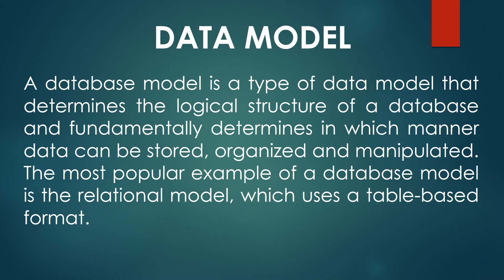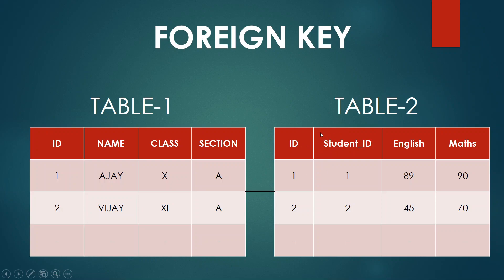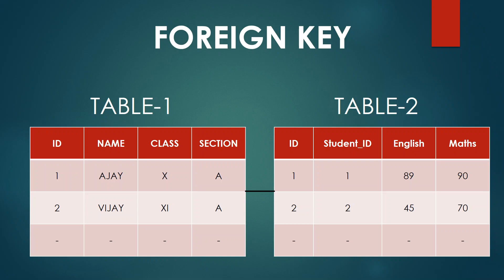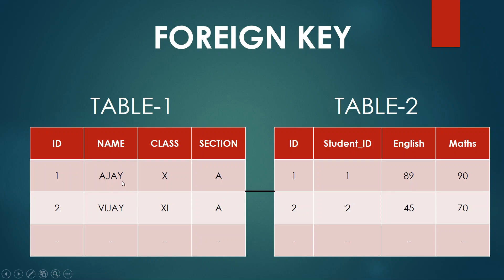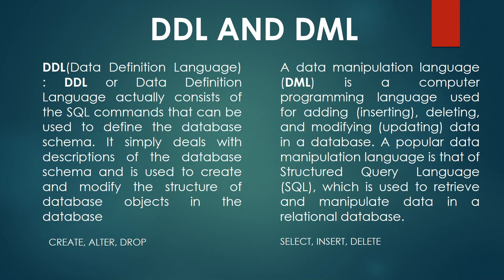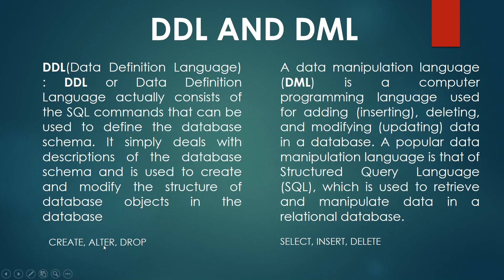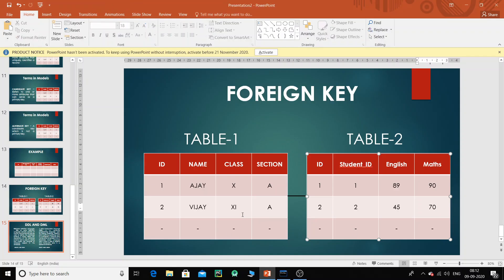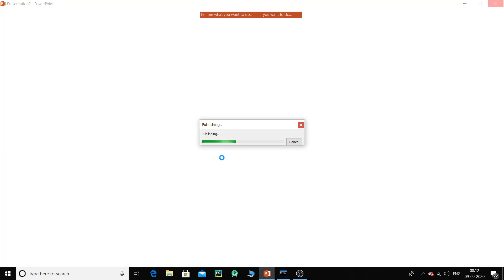Understanding Data Models - RDBMS